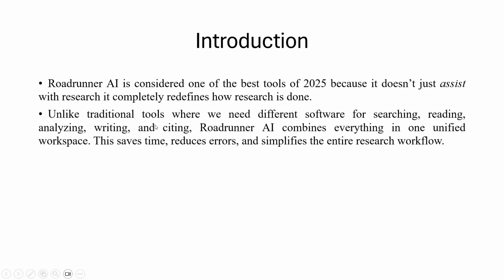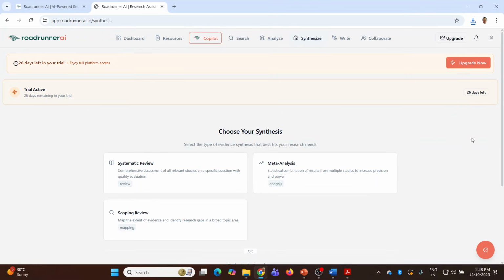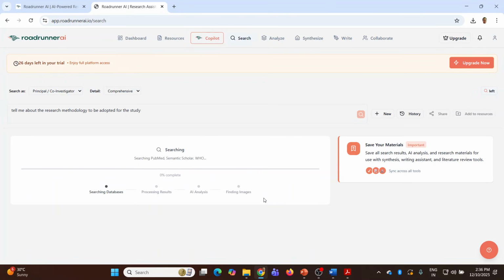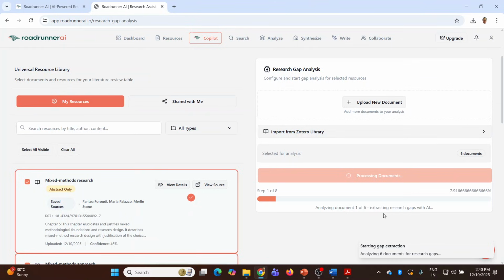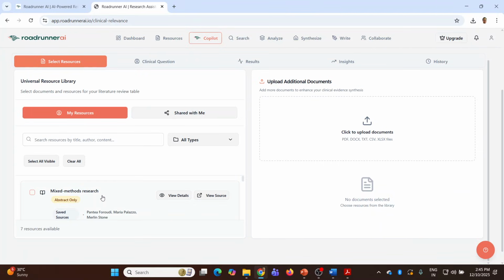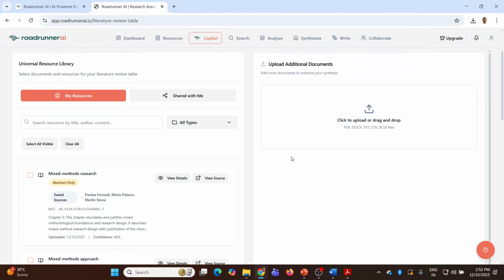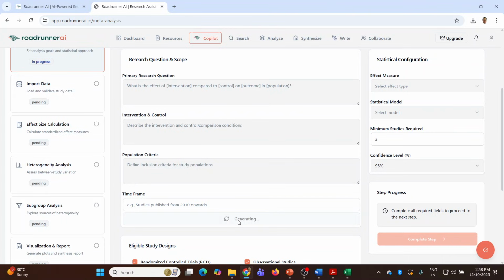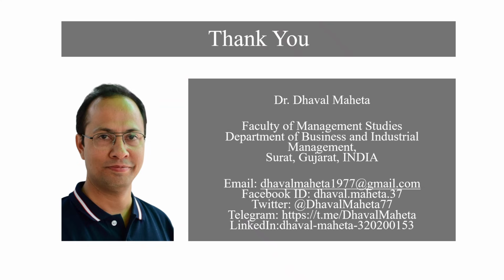Roadrunner AI: AI Powered Research Assistant || Dr. Dhaval Maheta